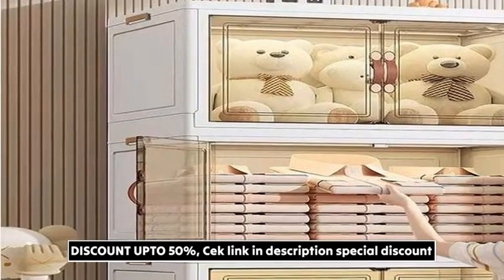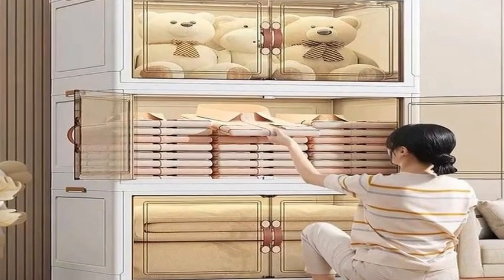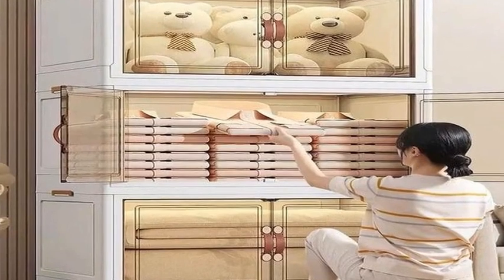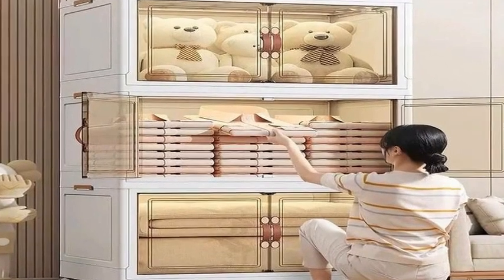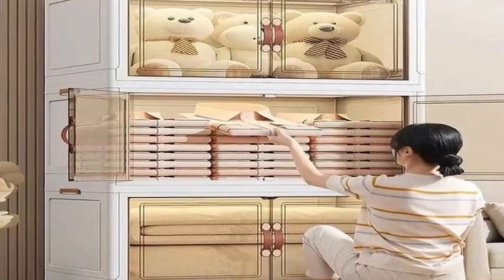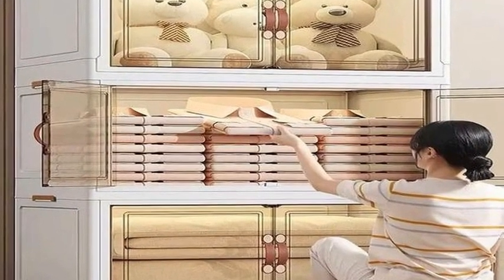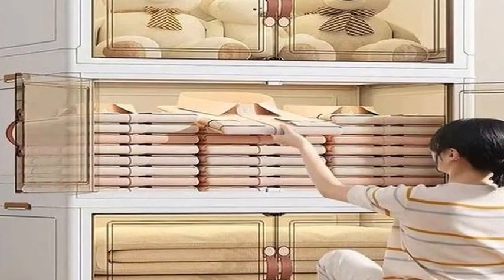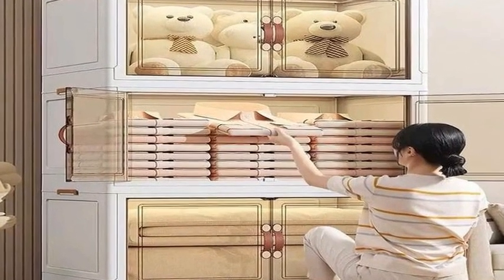3/4/5 Layers Multifunction Folding Living Room Cabinet Closet Organizer With Wheel Stackab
3/4/5 Layers Multifunction Folding Living Room Cabinet Closet Organizer With Wheel Stackab
Looking for amazing deals on top-quality products? We’ve got you covered! Whether you’re into tech gadgets, fashion, home decor, or outdoor gear, this is your one-stop shop for affordable and stylish finds from around the globe.

Buy 3/4/5 Layers Multifunction Folding Living Room Cabinet Closet Organizer With Wheel Stackab
Discount 3/4/5 Layers Multifunction Folding Living Room Cabinet Closet Organizer With Wheel Stackab
Wholesale 3/4/5 Layers Multifunction Folding Living Room Cabinet Closet Organizer With Wheel Stackab

Got questions or product suggestions? Drop them in the comments—we’d love to hear from you!
Explore a world of possibilities with global shipping, budget-friendly prices, and products you’ll love. Don’t miss out!